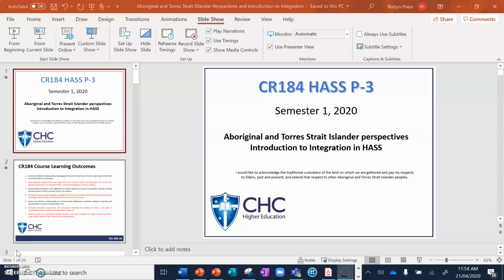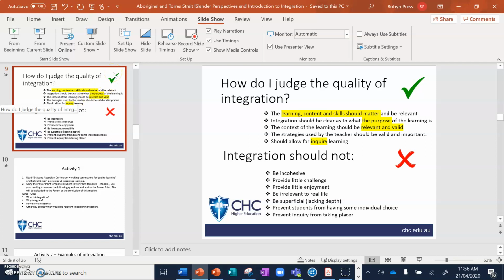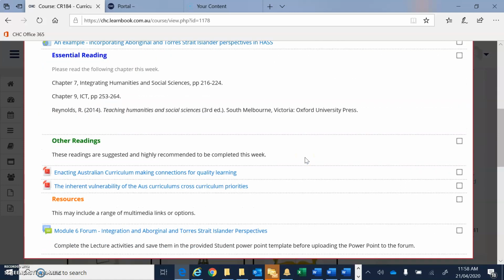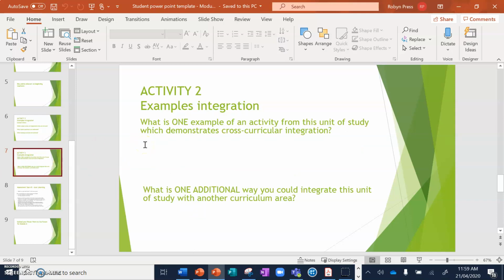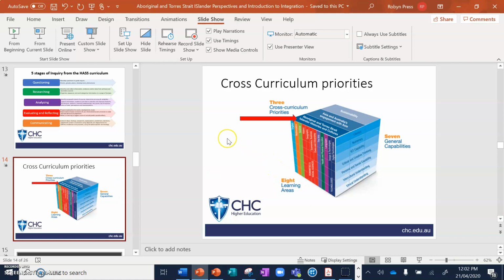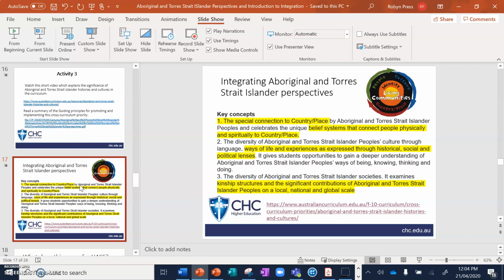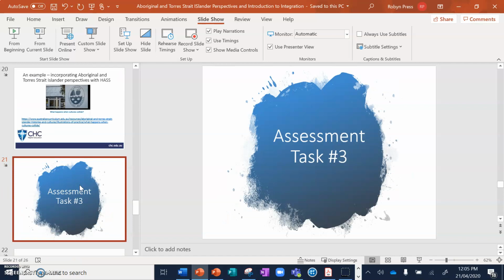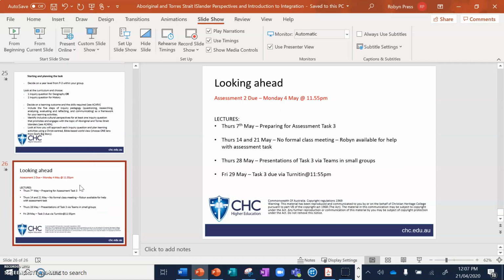CR184 Module 6 instructions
CR184 - Module 6 - Instructions and Power Point